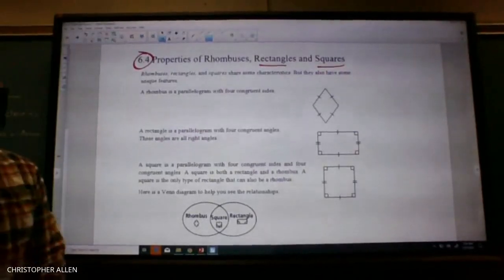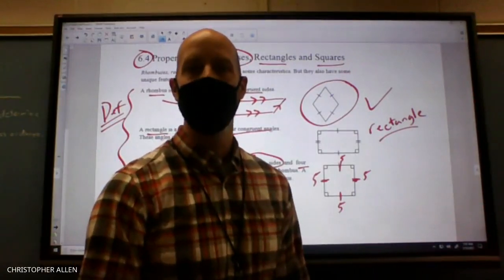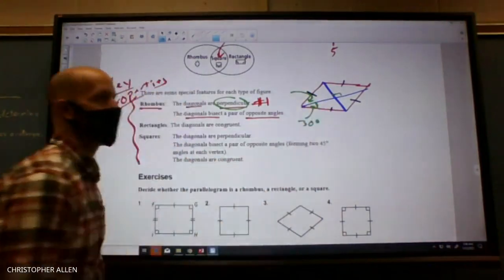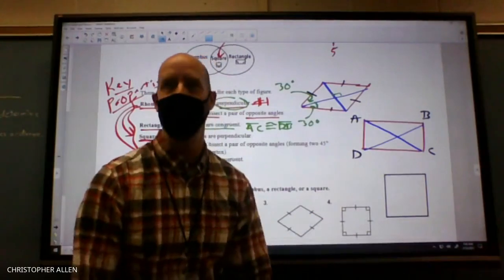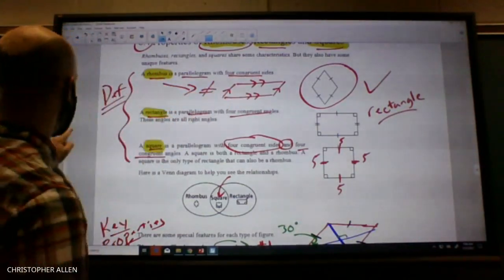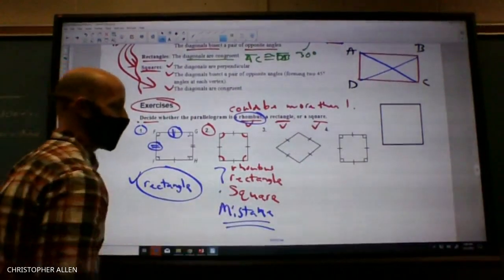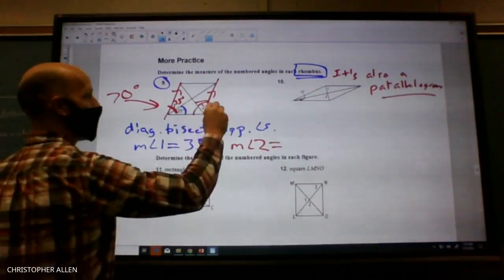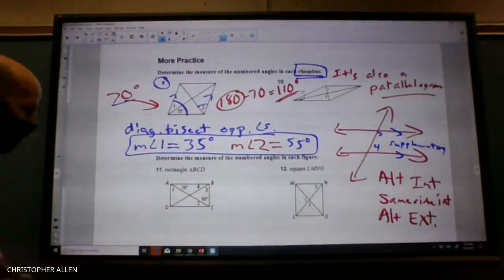6.4 Rhombus, Square, Rectangle (In-Class)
6.4 Rhombus, Square, Rectangle (In-Class)